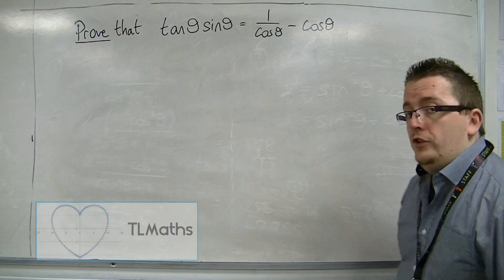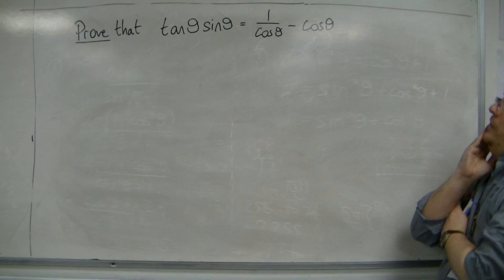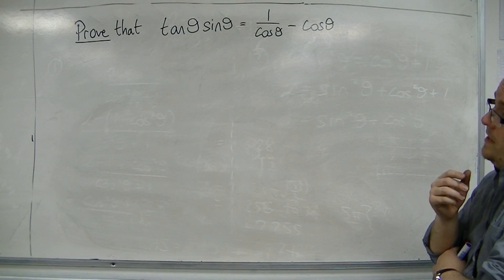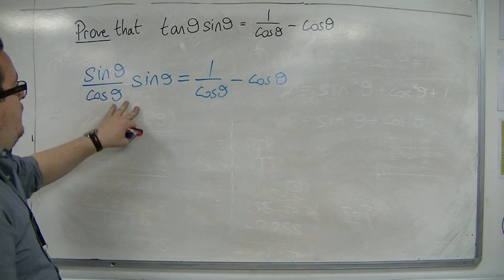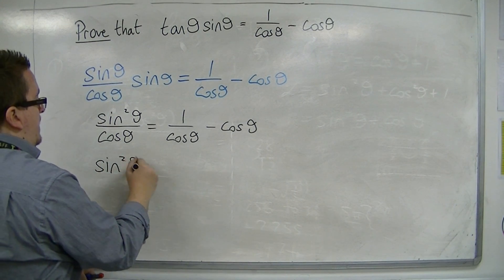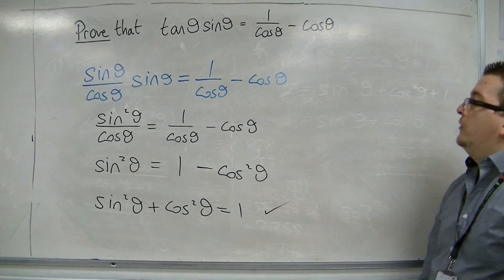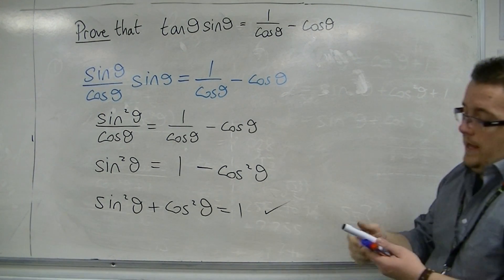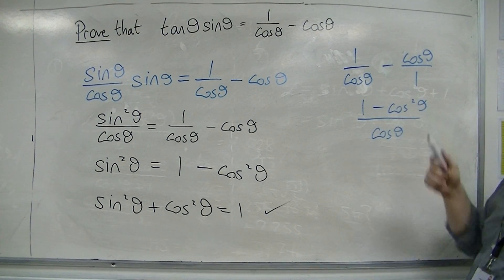AQA Core 2 8.15 Proving a Trig Identity Example 2